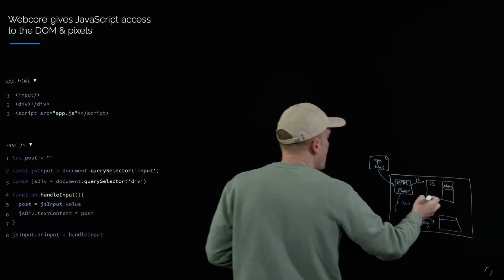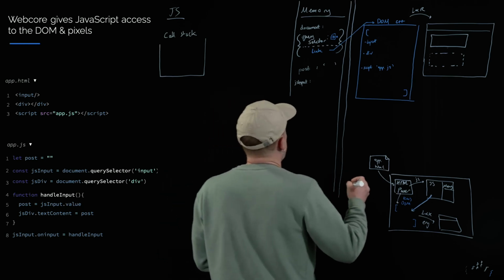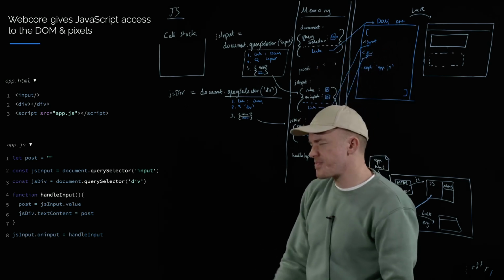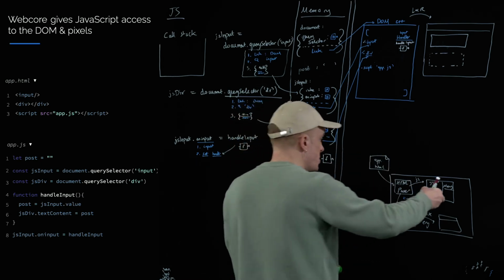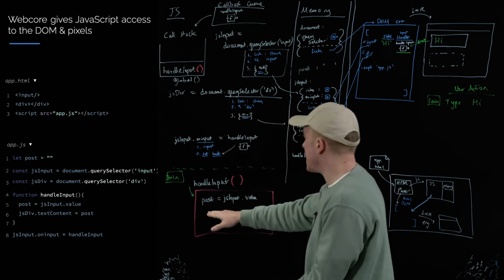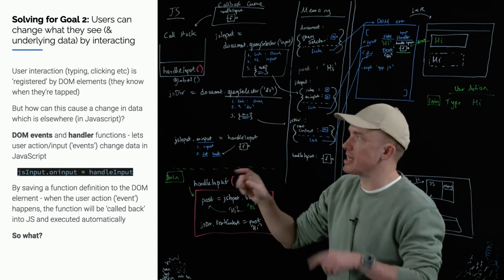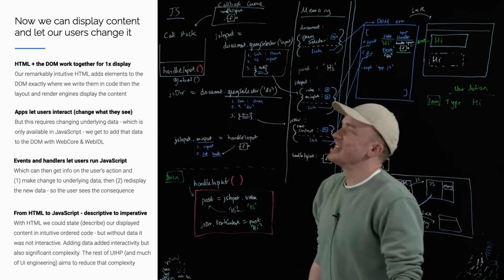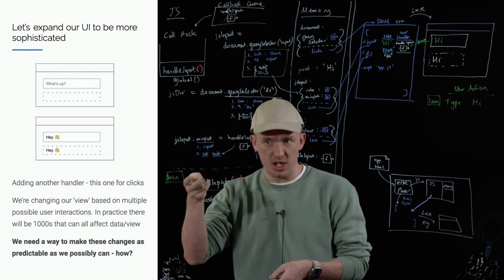The Hard Part of UI development - lesson 3